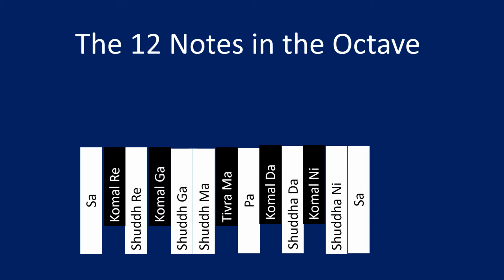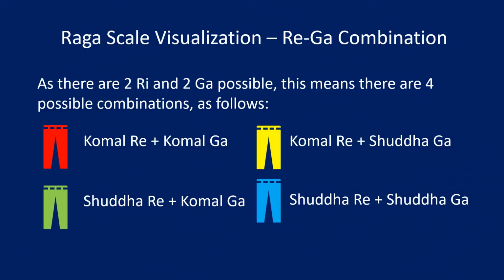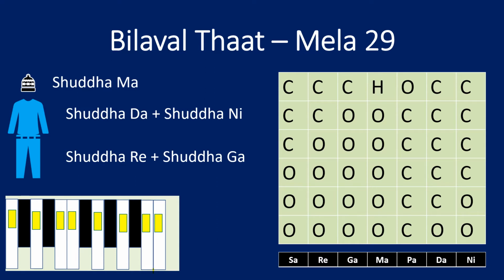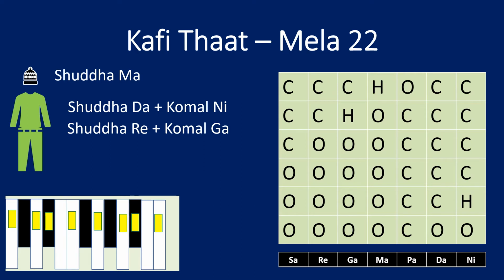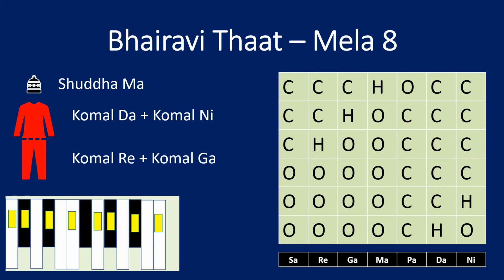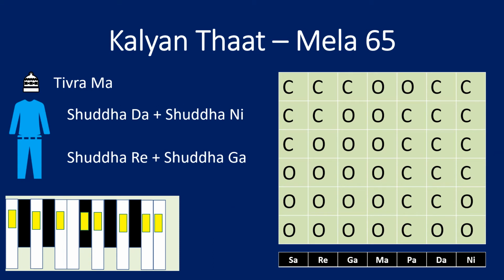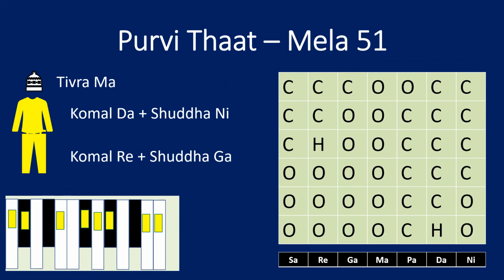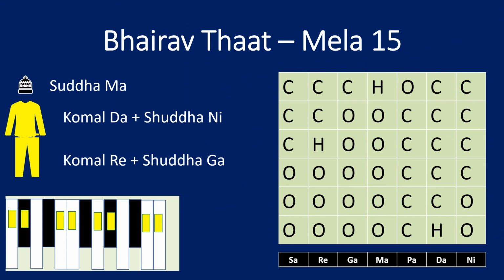The Thaat System in Hindustani Classical Music